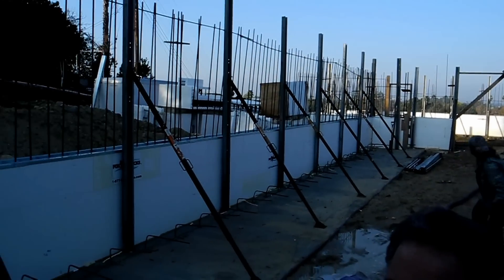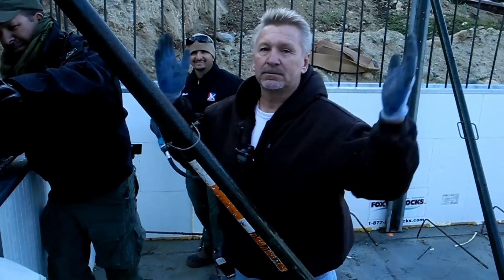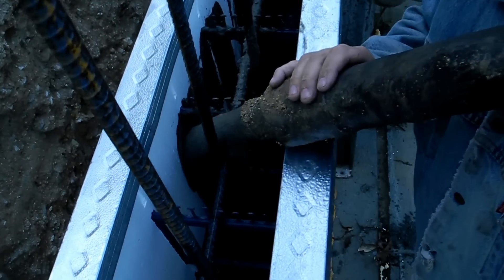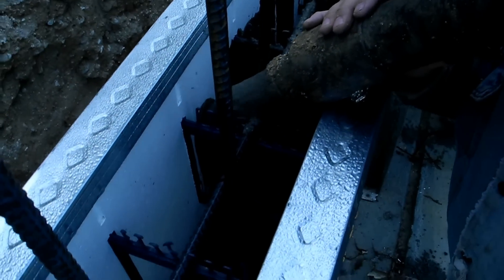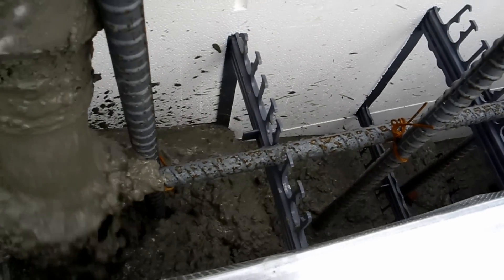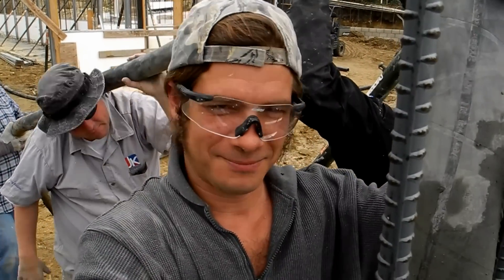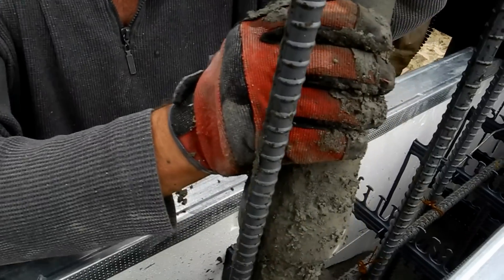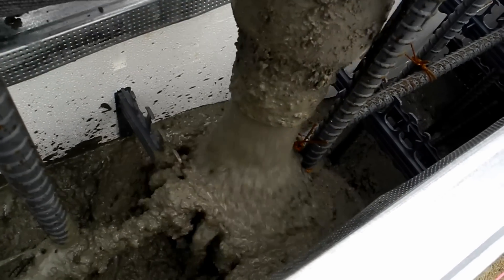Fox Blocks Crew pour Insulated Concrete Forms.mov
Fox Blocks concrete pour while crew makes derisive comments to the camerman. Southern Cal JK Associates - includes consolidation and corner form and 45 form concrete placement with no strapping on either.